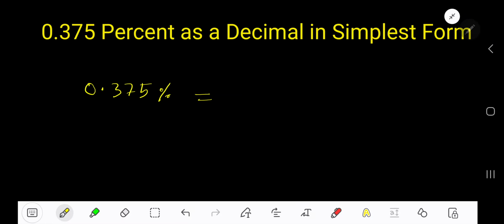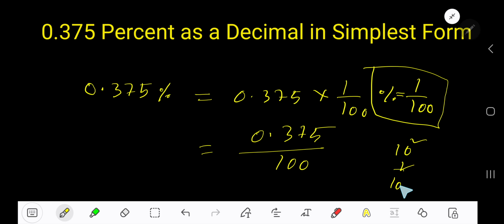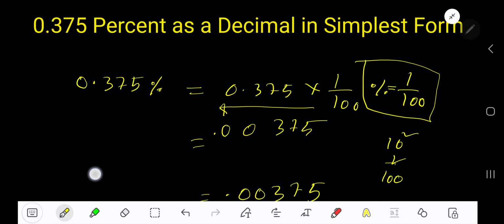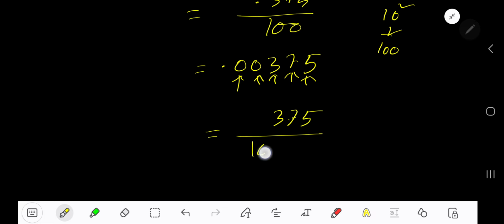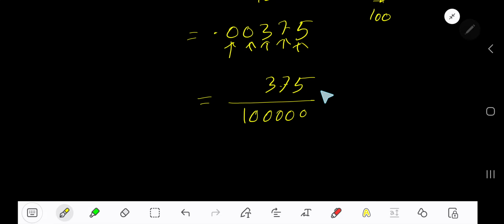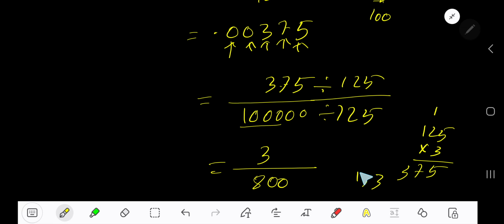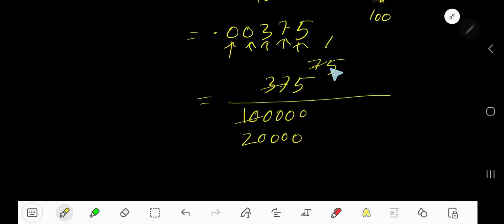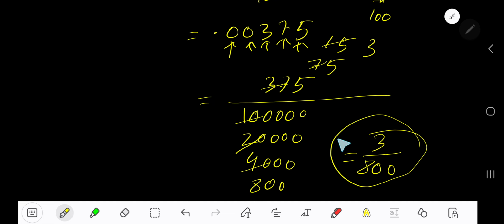0.375 Percent as a Decimal in Simplest Form /Reduced Form/Lowest Terms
Convert 0.375 Percent to Decimal | Easy Math Explanation

Description:
Learn how to convert 0.375 percent into a decimal in simplest form with this quick math tutorial. Perfect for students, teachers, or anyone brushing up on basic math skills in the USA. We break it down step by step so you can understand percent to decimal conversions easily.

👉 What you’ll learn:

How to change 0.375% into a decimal

The simplest way to do percent to decimal conversions

Tips for solving similar math problems fast